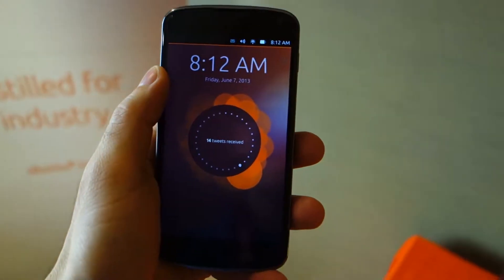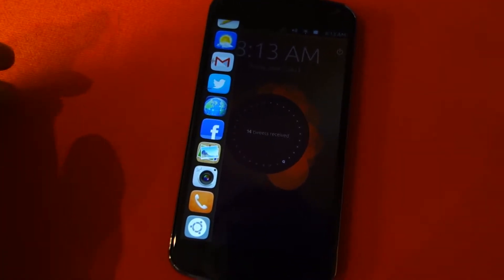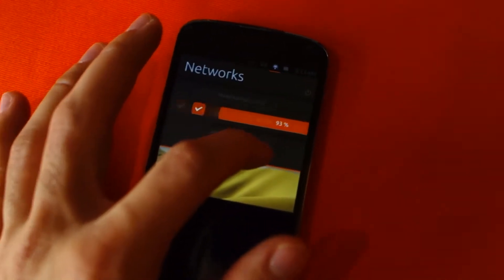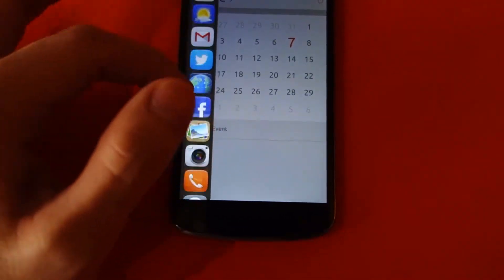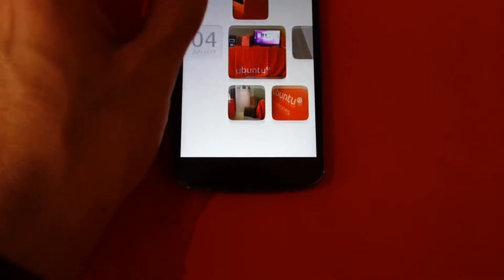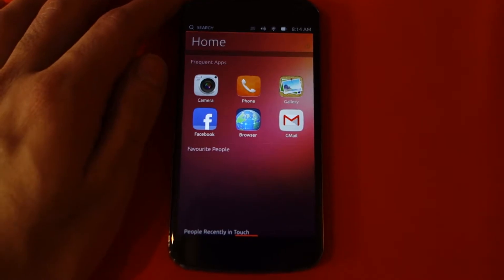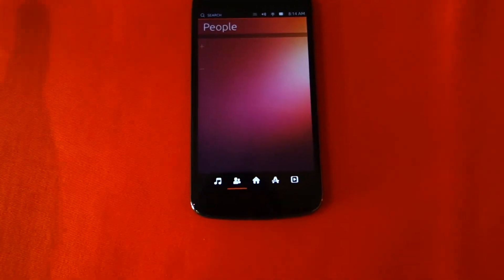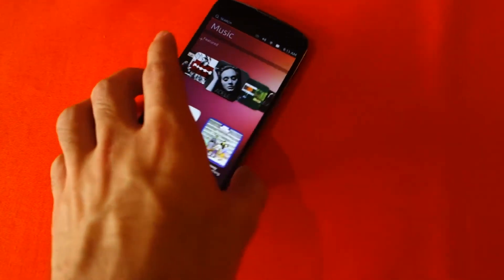Nexus 4 - Ubuntu Mobile OS Hands On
Hands on with the Ubuntu Mobile OS on the Google Nexus 4 at Computex 2013.